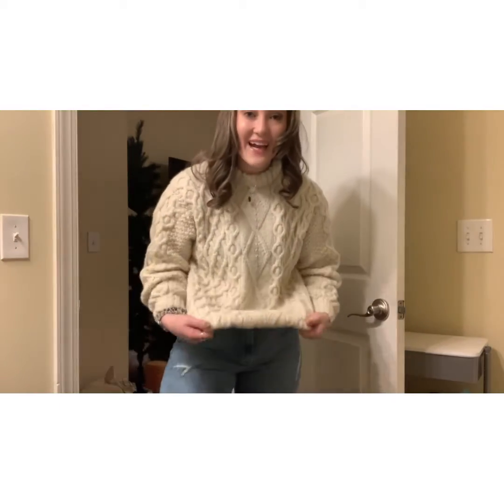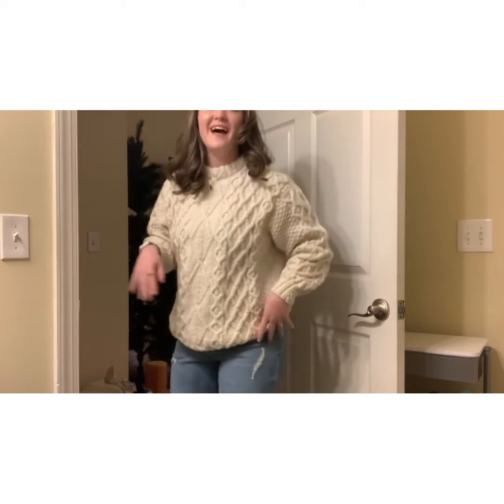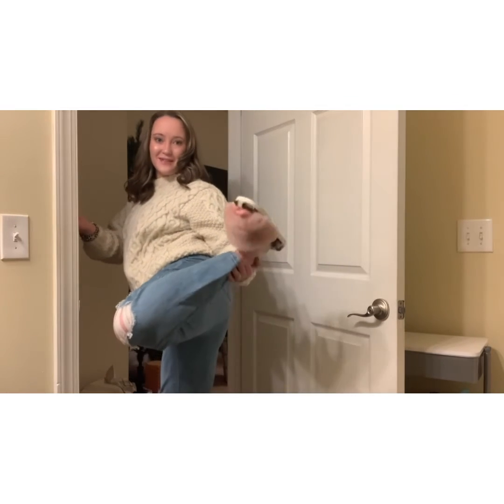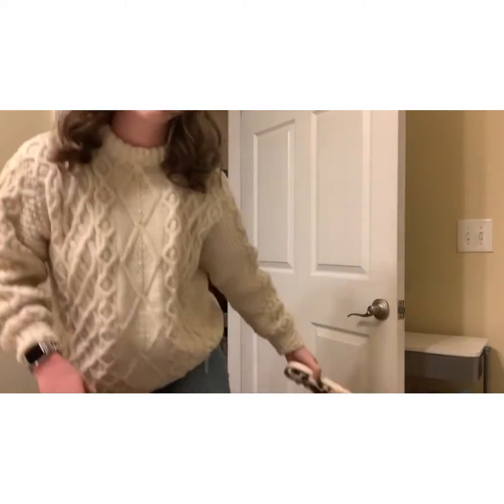Productive Day Off Vlog: Dairy And Gluten Free Breakfast And Lunch And Taking Down Christmas Decor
I love watching other people’s blogs, so I thought I’d give it a go! It at least helped me stay productive today. Did my morning routine, worked out and took down Christmas decor!